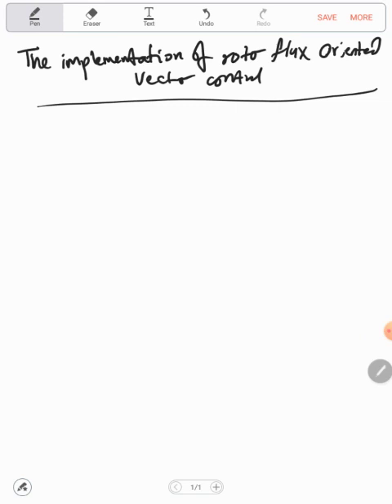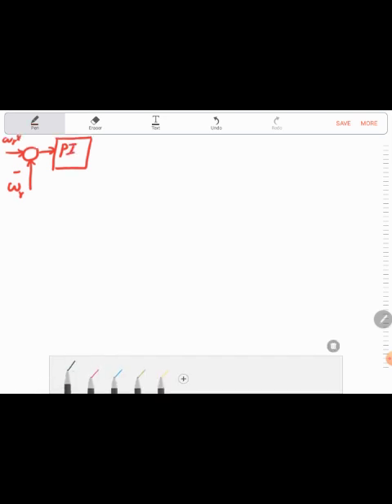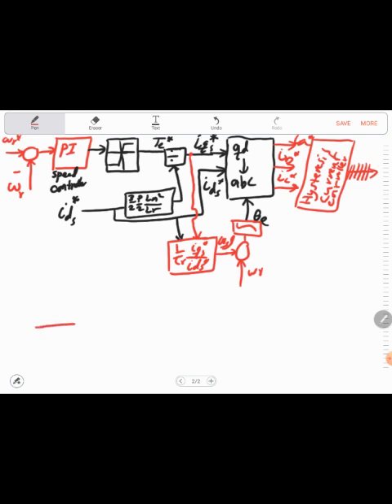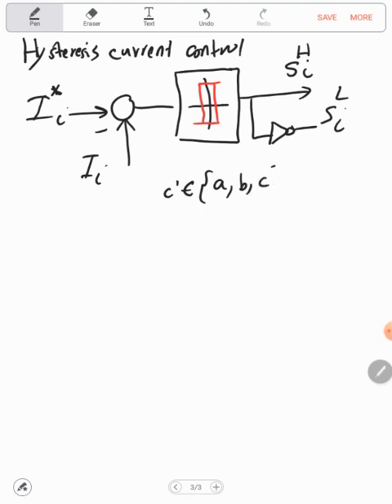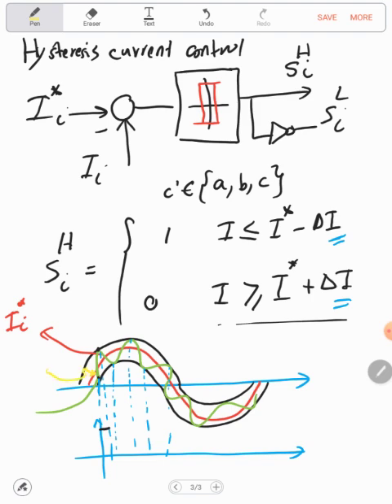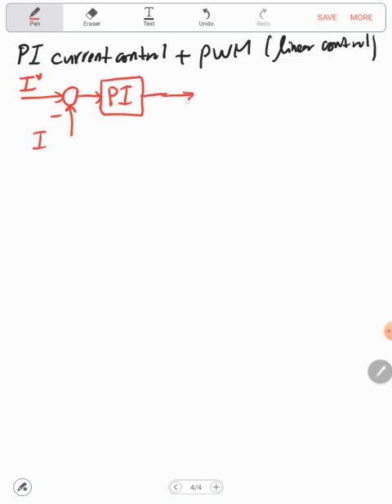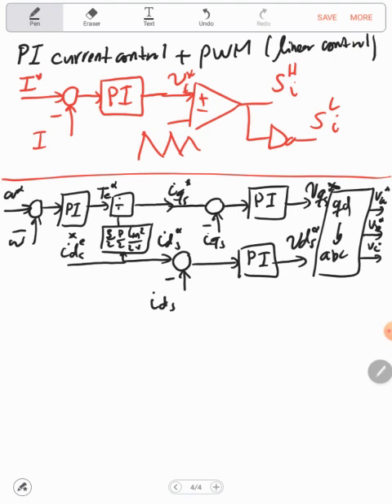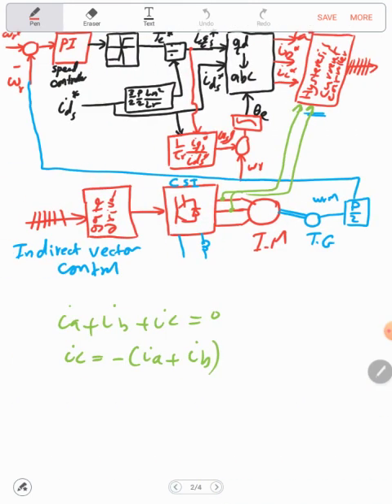The implementation of indirect field oriented vector control